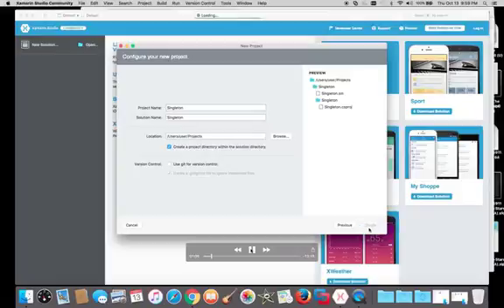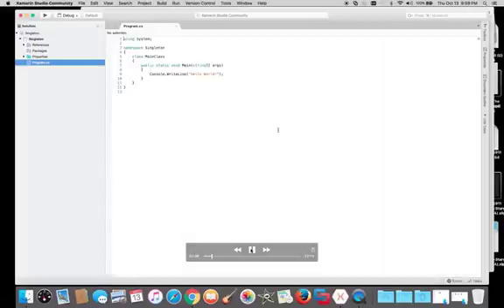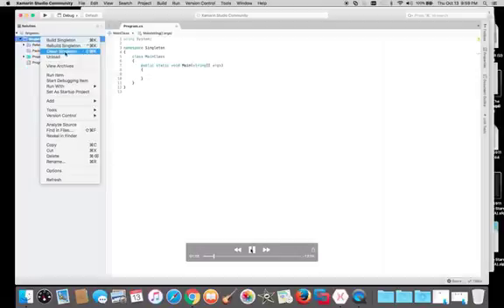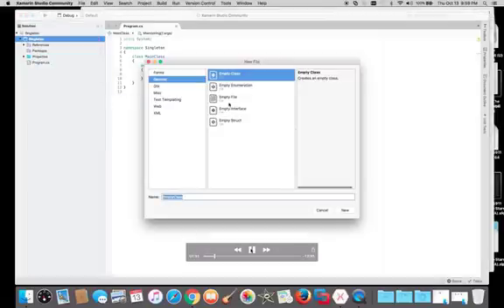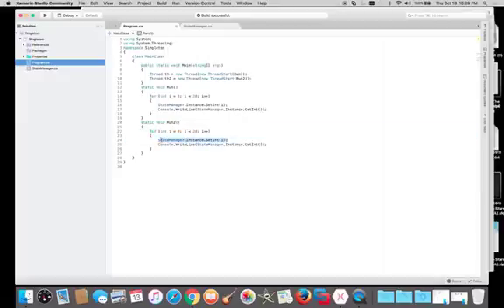Software Design Patterns 101 - Singleton Pattern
Details of how the Singleton Design Patterns and the byte code level for the Java and .NET Just in time debuggers.